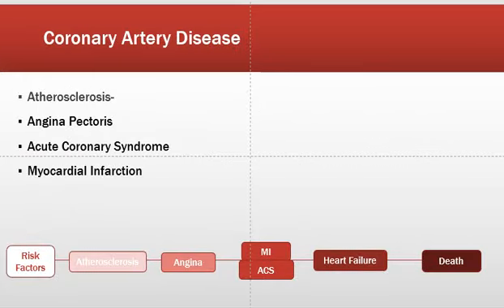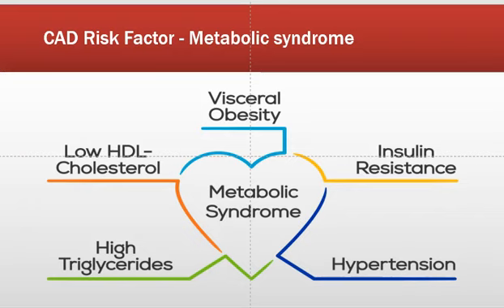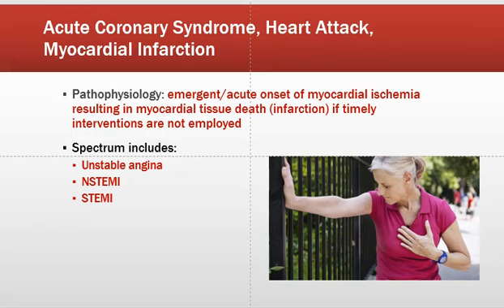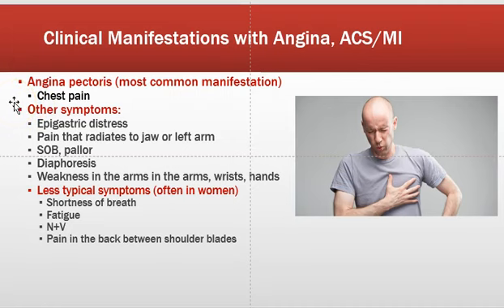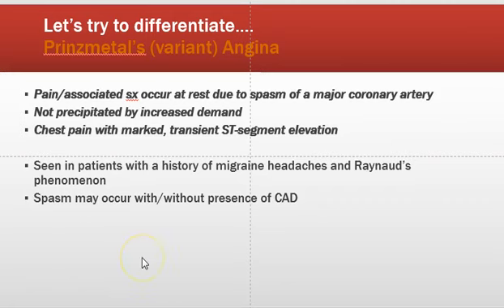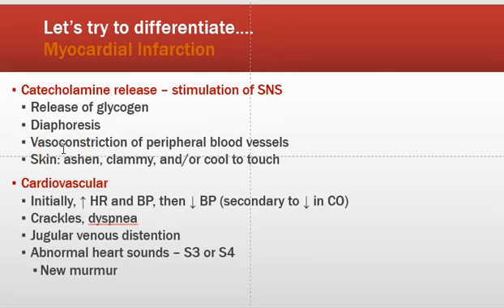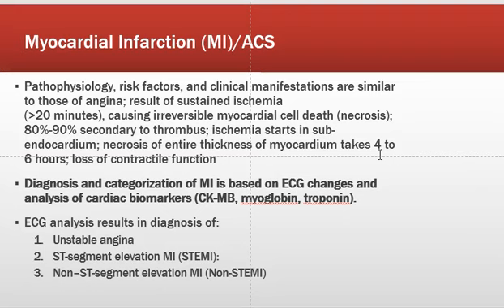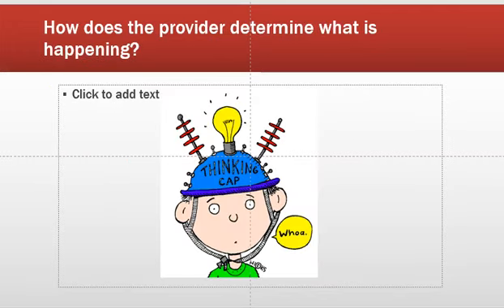Angina, ACS, and MI